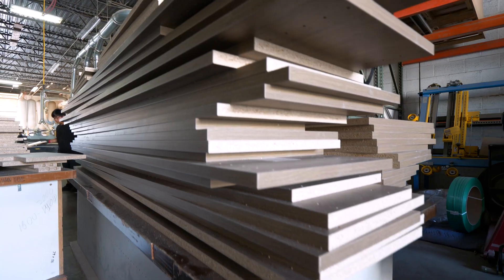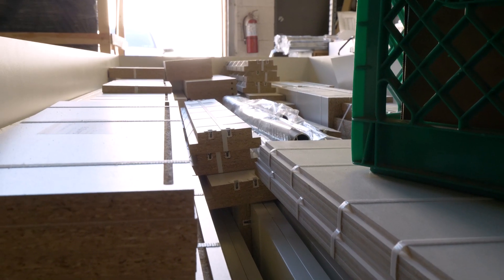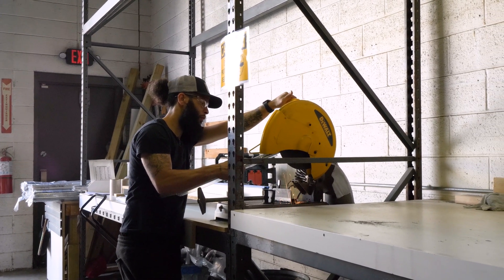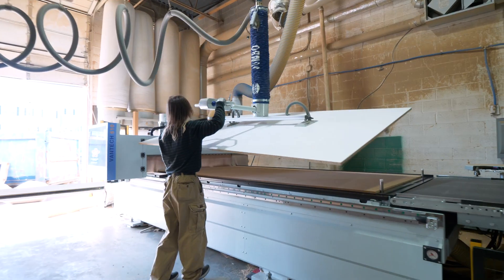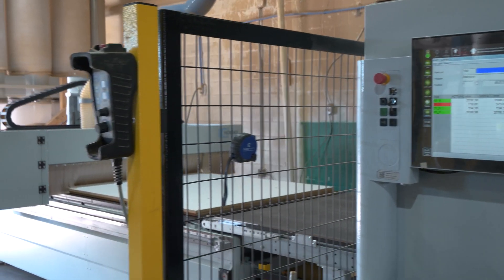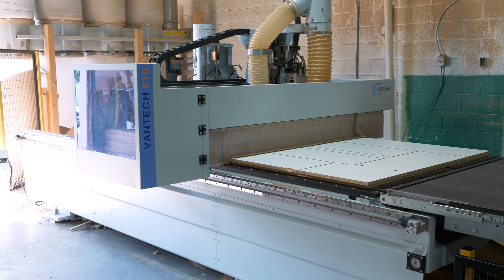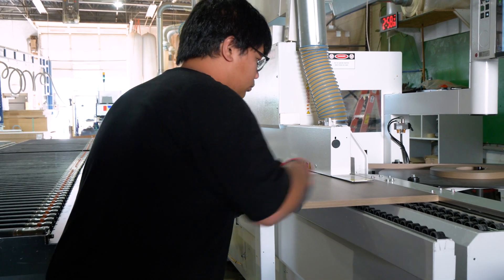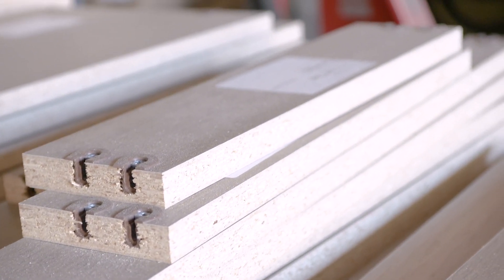Nested-Based Manufacturing | Bigger, Faster, Productive, & Efficient | Diplomat Closet Design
Diplomat Closet Design manufactures custom closets, home offices, and other organizational shelving for the home. Recently, they have also expanded into wholesale business.

Listen as Ryan Lindstadt, President of Diplomat Closet Design, shares why they decided to make the shift to nested-based manufacturing and implement new equipment.

Learn more...